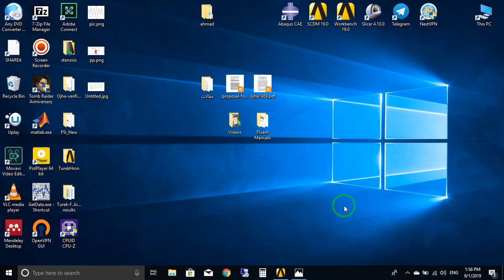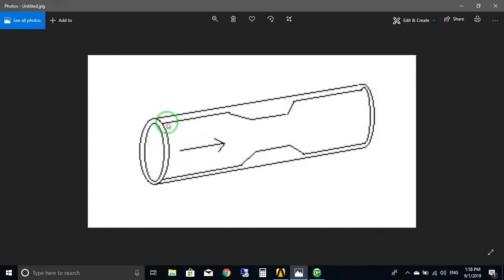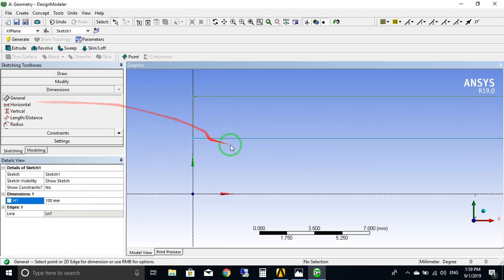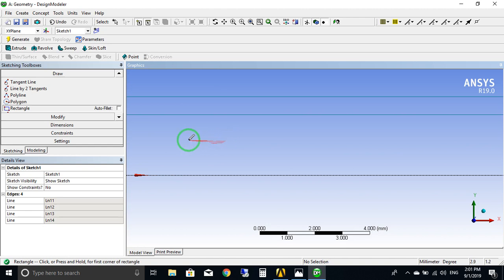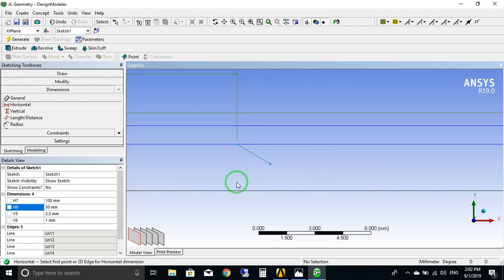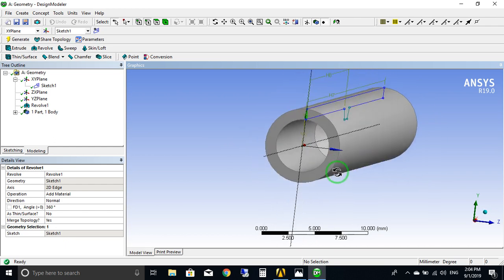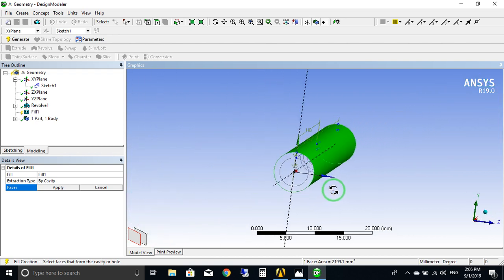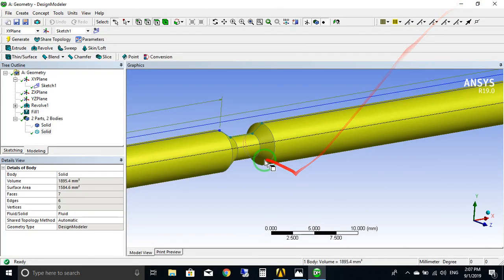How to create the geometry of an artery with stenosis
In this video we are going to learn how to create an idealized geometry of an artery with stenotic region in ANSYS Design Modeller.